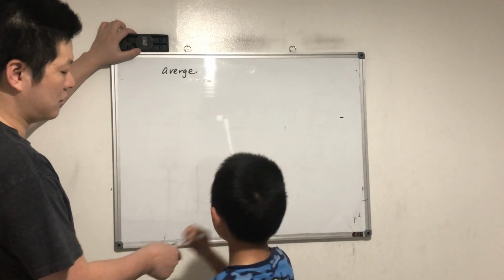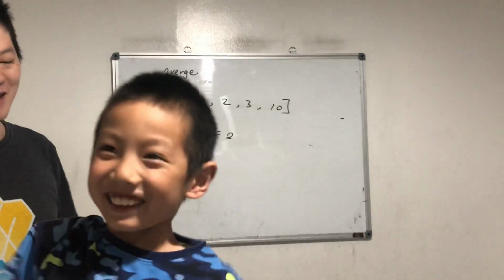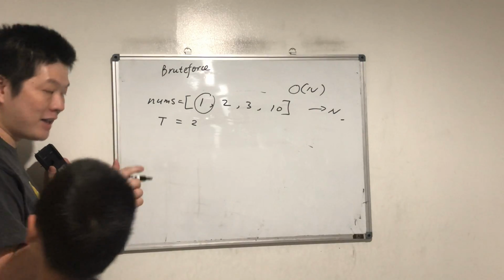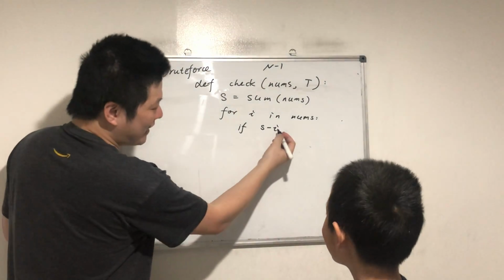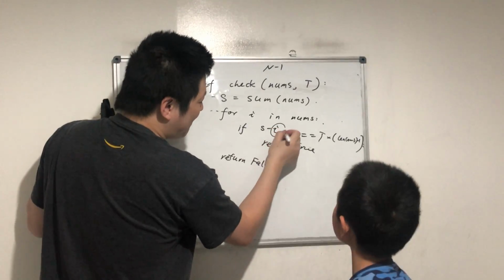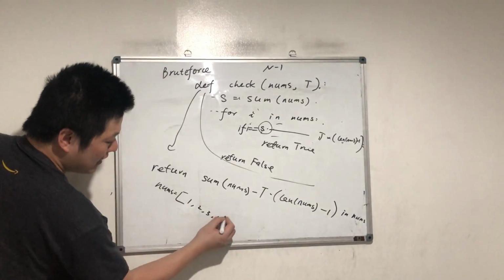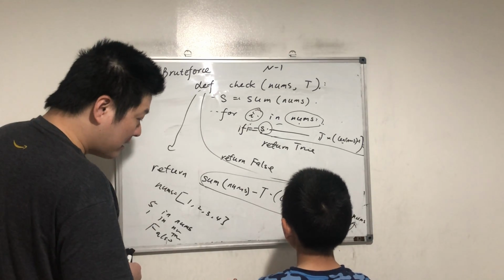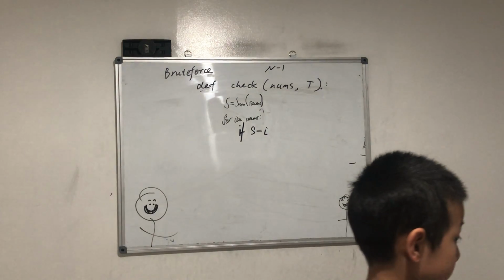Day 174 - Teaching Kids Programming - Remove One Number to Make Target Average